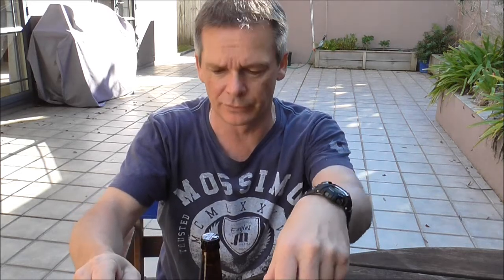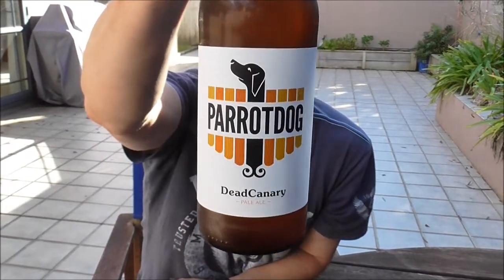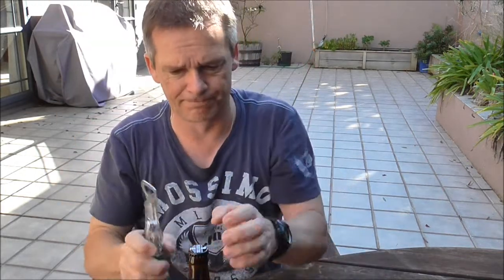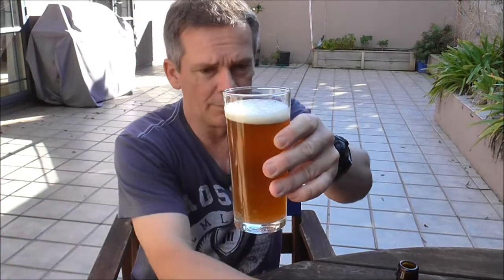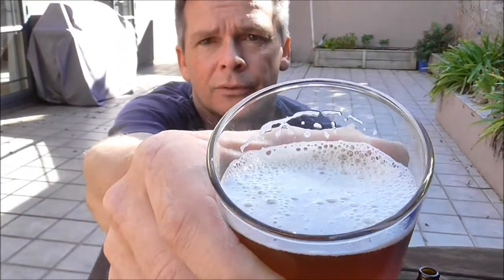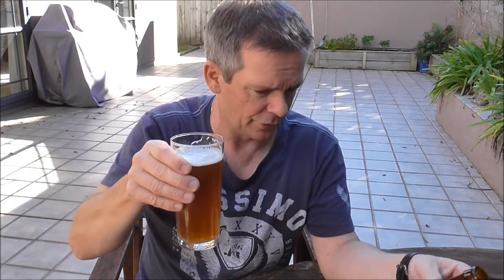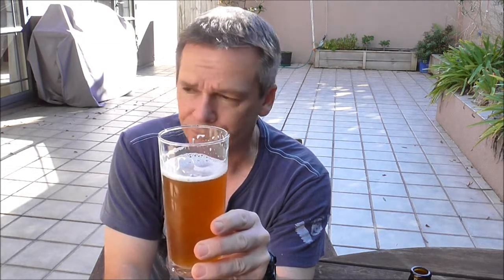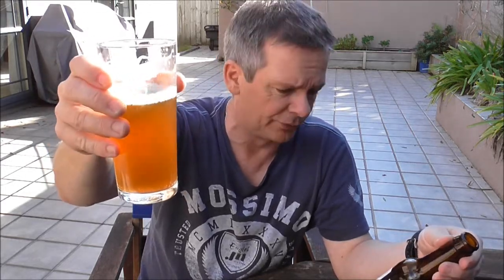ParrotDog Dead Canary Pale Ale 5.3% - Beer Review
A nice pale ale. Fairly high hopped and quite bitter. Almost bordering on being an IPA. Lovely marmalade/orange rind aroma and flavour with hints of pine with sharp bitterness up front.